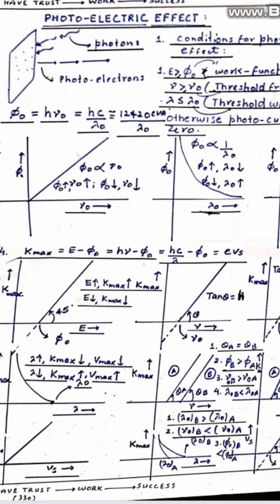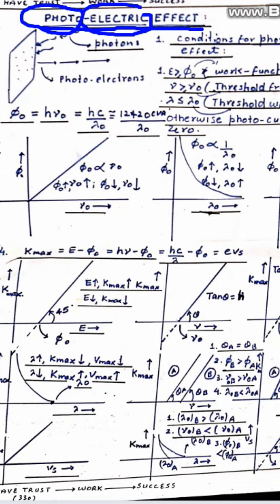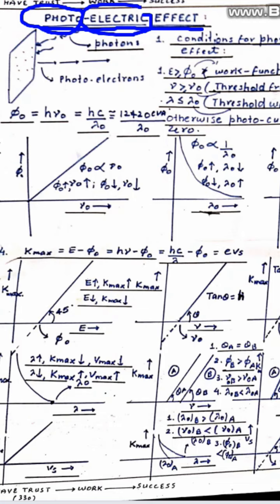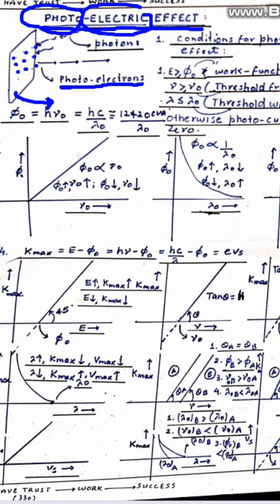photoelectric effect-acharya vishvendra